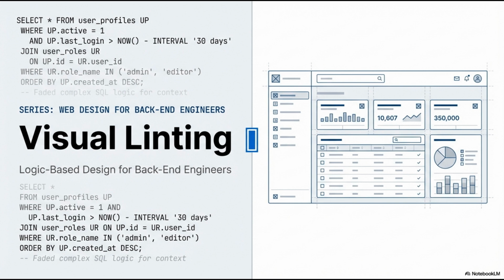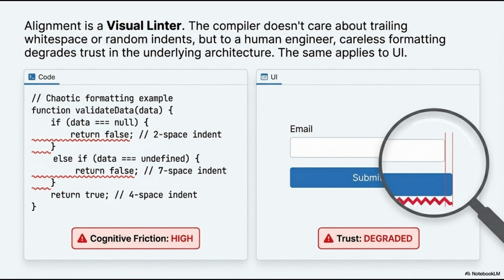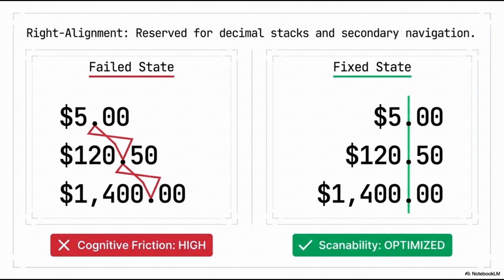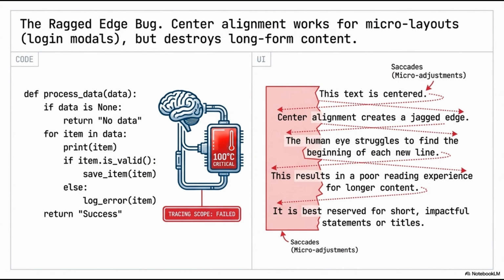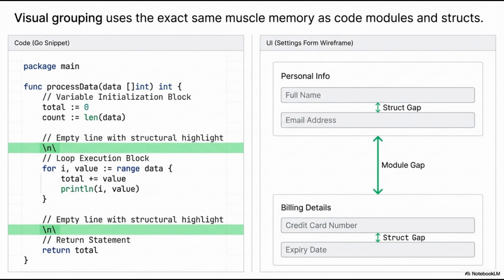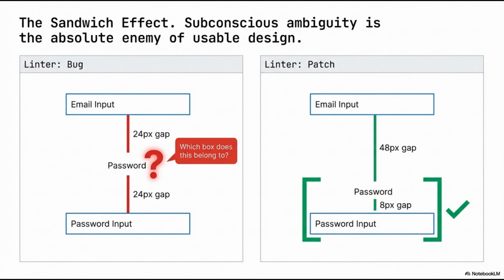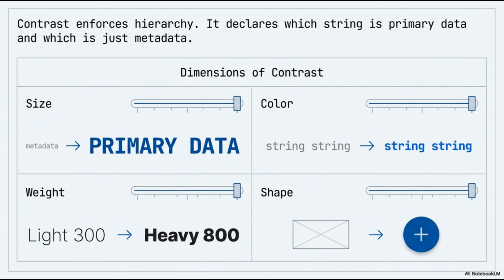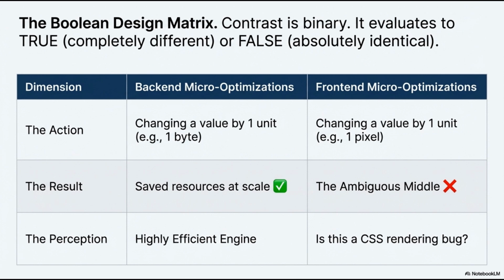Web Design for BE SWEs Ch.2: Alignment and Contrast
A screen can contain the right information and still feel instantly confusing. The difference usually comes down to three rules: alignment, proximity, and contrast. This chapter turns those rules into concrete engineering tools you can use to organize any interface.

Covered in this episode:

Built from public docs, papers, talks, and code, then vetted by senior software engineers for correctness, tradeoffs, and real-world failure modes.

00:00 The brilliant engine in an unusable chassis
00:38 Setting the baseline — Chapter 1 prerequisites
01:00 Three tools: alignment, proximity, contrast
02:03 Alignment as a visual code linter
03:37 Left alignment and biological eye movement
04:08 Right alignment for decimal stacking
04:42 Center alignment and the ragged edge problem
06:33 The invisible lines rule
07:05 Proximity and Gestalt psychology
08:20 Code modules as visual grouping
09:29 The equal spacing trap
10:38 The sandwich effect — ambiguous labels
12:02 Contrast across size, color, weight, shape
13:10 The ambiguous middle — visual mumbling
14:03 Boolean design — sameness or difference
15:40 Summary: skeleton, logic, spotlight
17:17 The API documentation thought experiment

Part of the "Web Design for Backend Engineers" series by Learning Podcasts — turning design into systematic, learnable rules for engineers who build backends but struggle with frontends.

Ch. 6: Font Pairing, Typography Mistakes, and Emotion
Ch. 7: Color Theory — The Color Wheel and HSL
Ch. 8: Building Color Palettes and Contrast
Ch. 9: Dark Mode, Color Mistakes, and Restraint
Ch. 10: The 8-Point Grid and Visual Rhythm
Ch. 11: Content Width, Scanning Patterns, and Cards
Ch. 12: Responsive Spacing and Putting Layout Together
Ch. 13: Buttons — Hierarchy, States, and Styling
Ch. 14: Forms — Labels, Validation, and Error States
Ch. 15: Navigation, Modals, Dropdowns, and Feedback States
Ch. 16: UX Versus UI, User Flows, and Information Architecture
Ch. 17: Mental Models, Affordances, and Signifiers
Ch. 18: Feedback, Error Handling, Progressive Disclosure, and Least Astonishment
Ch. 19: Design Systems — What They Are, Why They Matter, and Design Tokens
Ch. 20: Tailwind CSS as a Design System Foundation
Ch. 21: shadcn/ui, Headless Components, and When to Build Versus Adopt
Ch. 22: Accessibility, WCAG, and Semantic HTML
Ch. 23: Keyboard Navigation, Focus Management, and ARIA
Ch. 24: Form Accessibility, Testing, and Legal Requirements
Ch. 25: Mobile-First Methodology, Breakpoints, and Fluid Design
Ch. 26: Touch Targets, Responsive Typography, and Responsive Images
Ch. 27: Mobile Navigation, Performance, and Core Web Vitals
Ch. 28: Figma, Dev Mode, and Design-to-Code Workflow
Ch. 29: AI-Assisted Design With v0 and Claude Code
Ch. 30: Screenshot-to-Code, Modern Workflows, and Building Your Design Eye